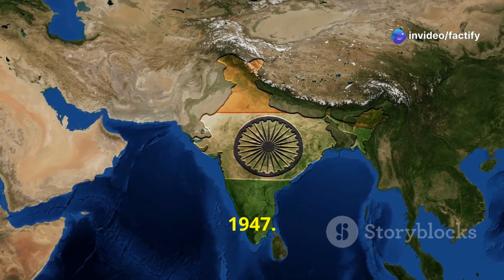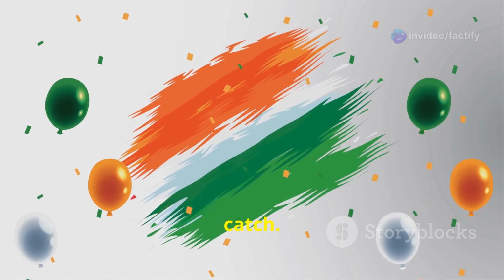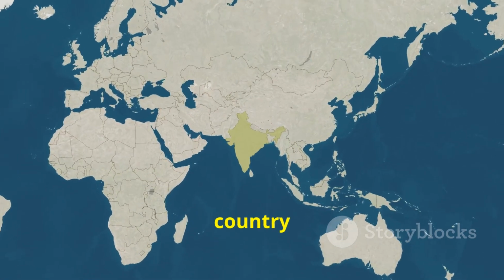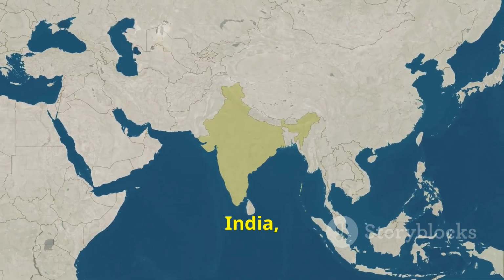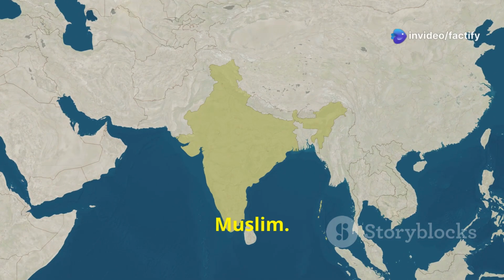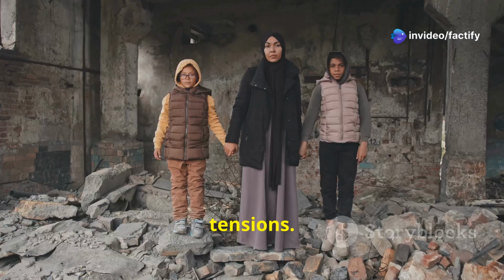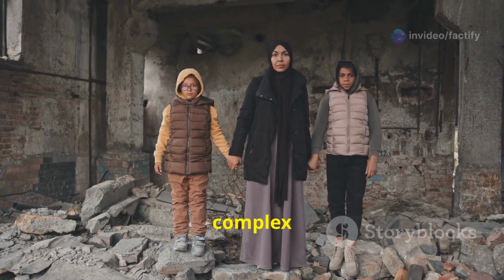Why did the BRITISH split India and Pakistan? | Explainer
Unravel the complex history of India's partition in this engaging 3-minute explainer video! Discover how British colonial rule employed a 'divide and rule' strategy, exacerbating tensions between Hindus and Muslims. We'll delve into the historical context, revealing how this approach ultimately led to the creation of Pakistan in 1947. With a vibrant Disney Pixar style, bold subtitles, and an upbeat soundtrack, this video brings history to life in a captivating way. Join us in understanding the facts and data that shaped this pivotal moment in history.